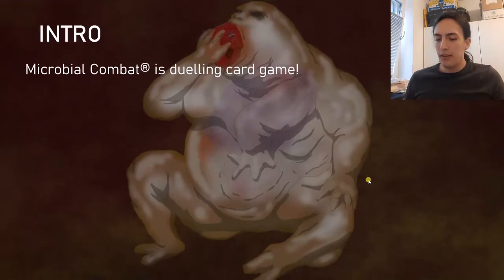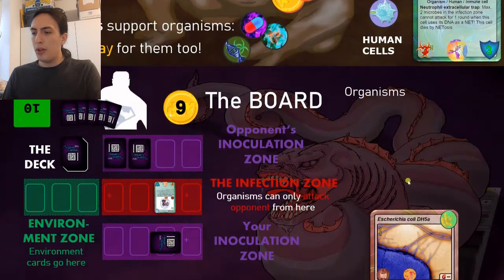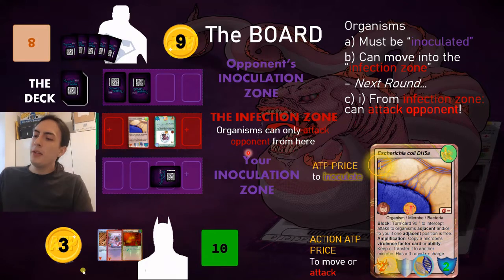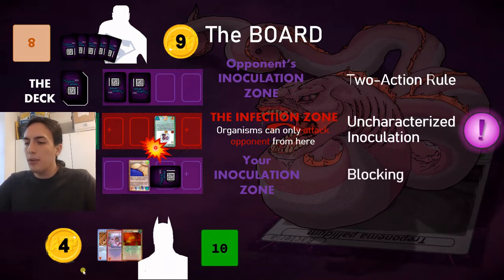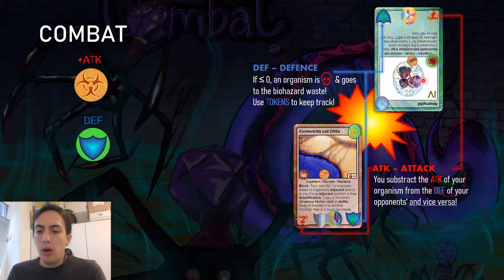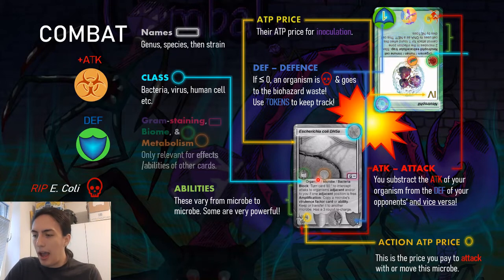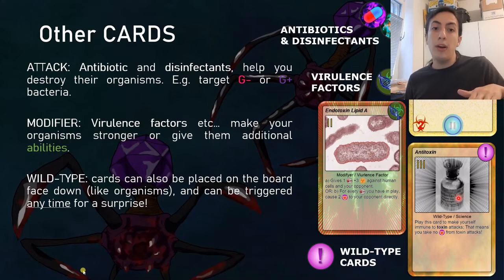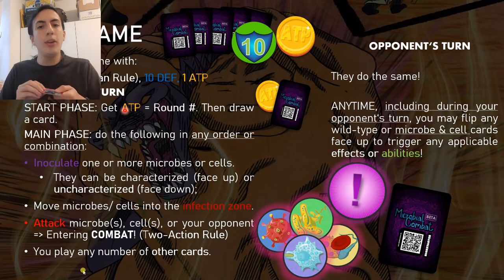How to Play Microbial Combat!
Microbial combat is a dueling card game about microbiology! It is currently under-development, but you can already play it and help improve it!
Be sure to follow our insta for regular updates: @microbialcombat